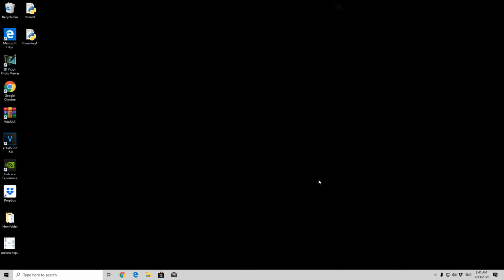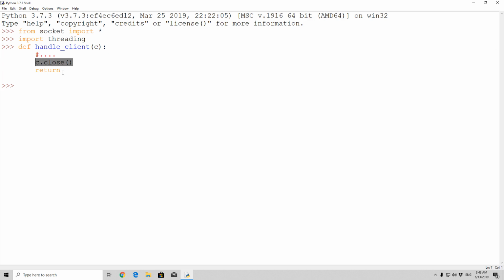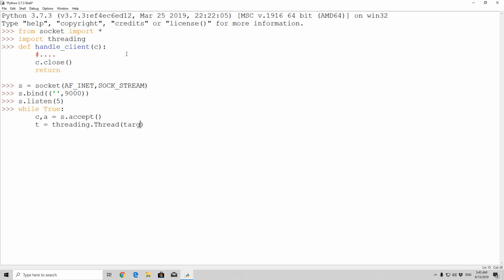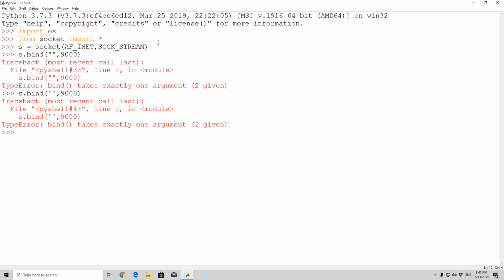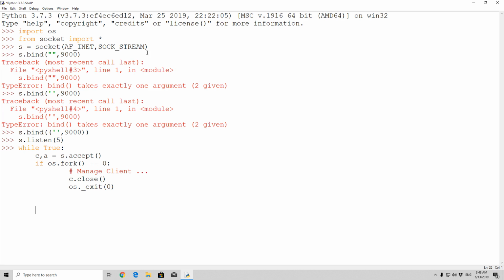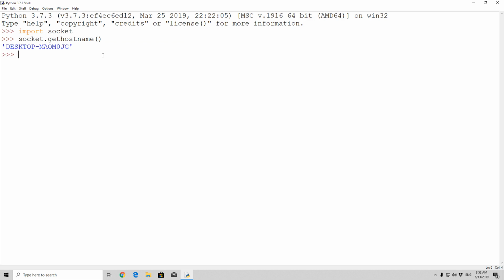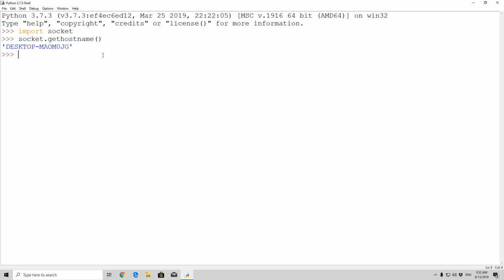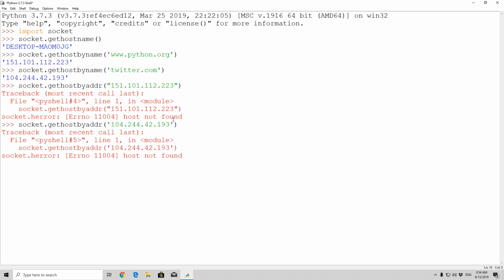14.1. Threading - Theory Behind Threaded Server.